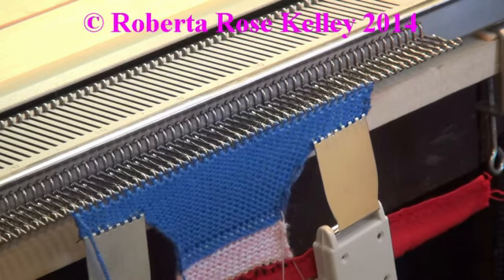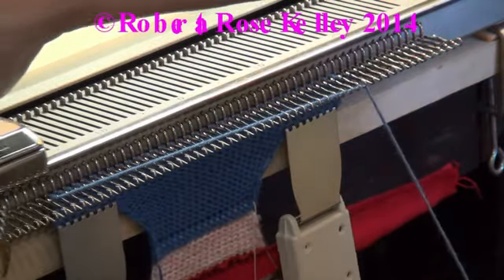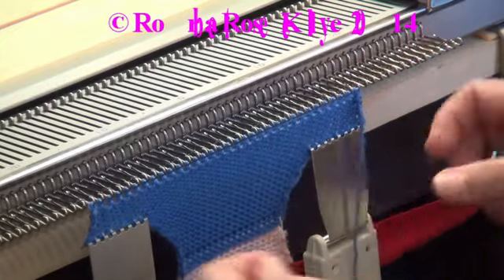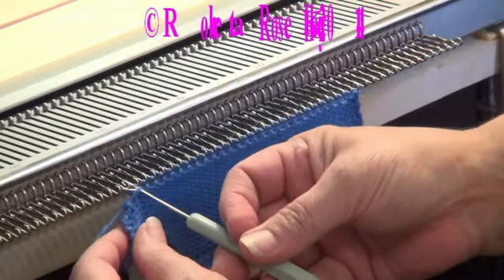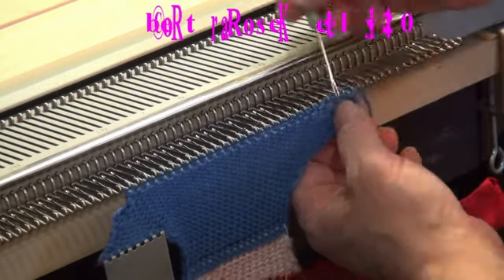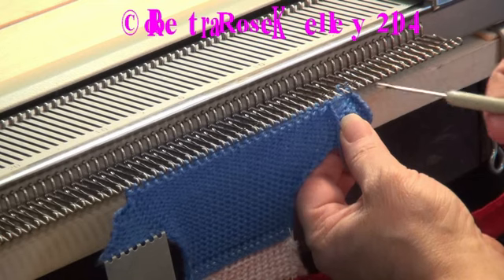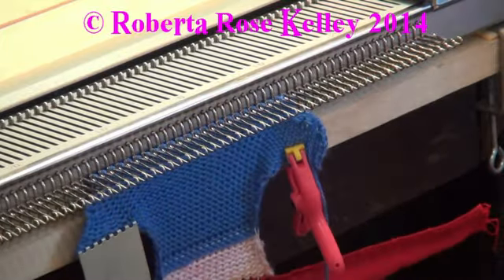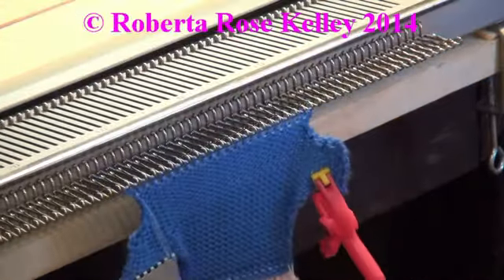Mini Empisal Decreasing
How to decrease on the Mini Empisal knitting machine